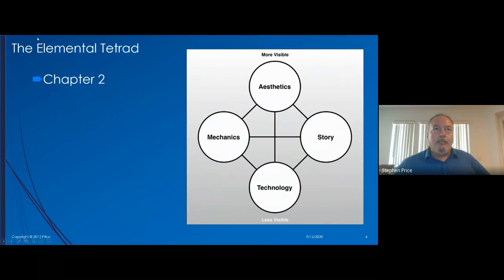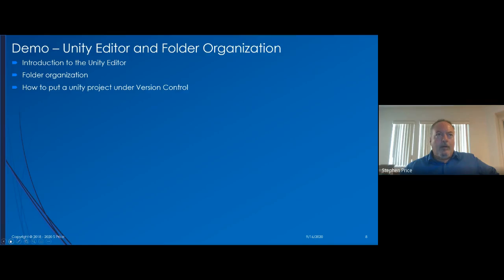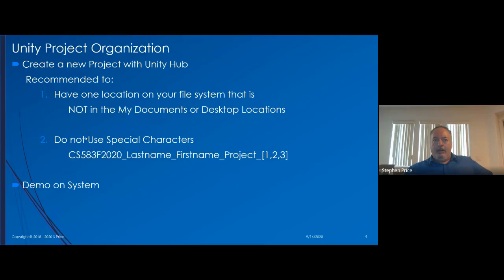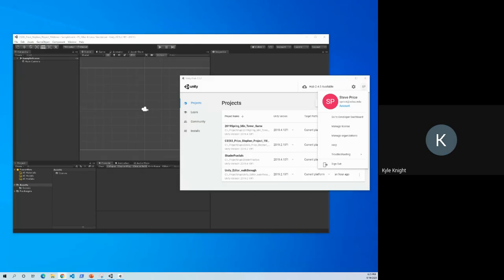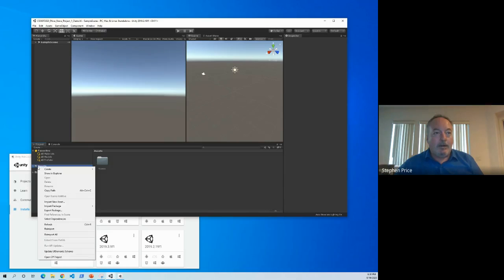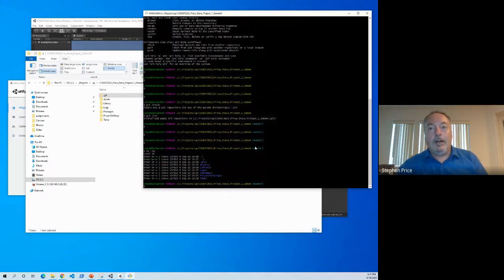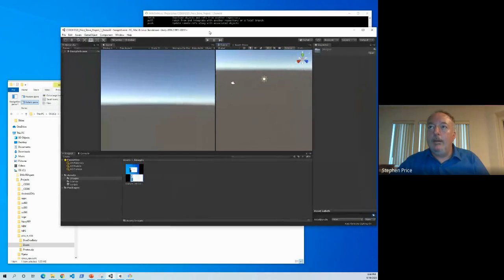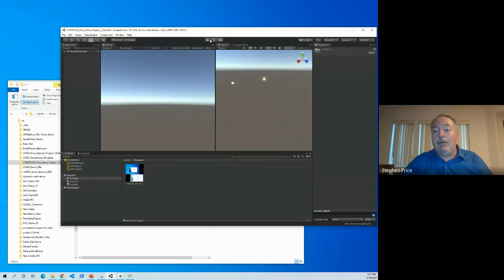cs583 2020 09 16 at 18 00 GMT 7